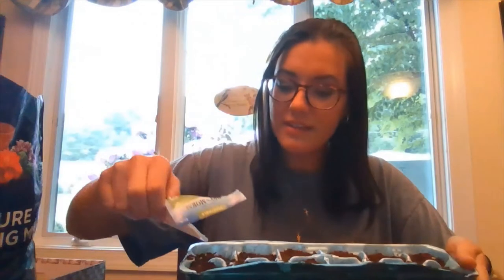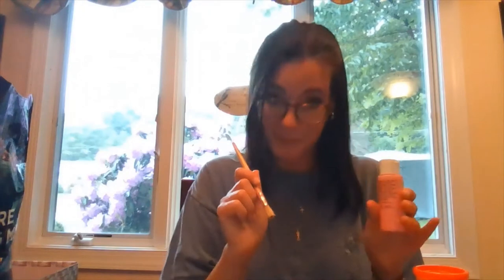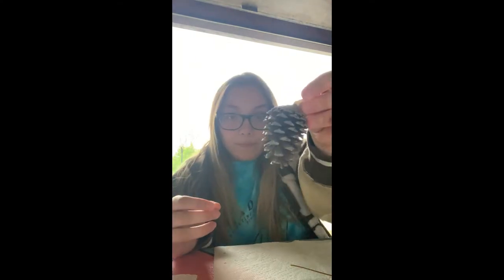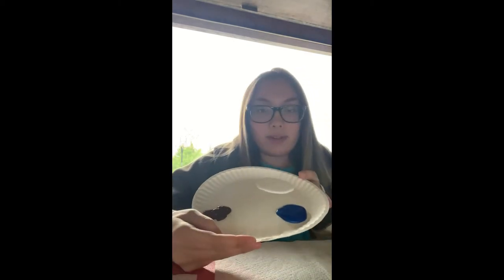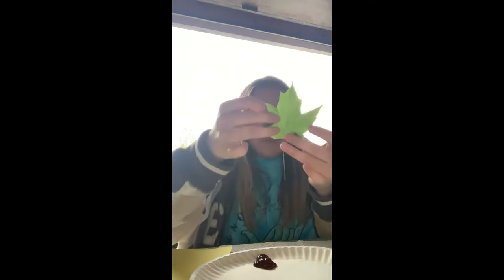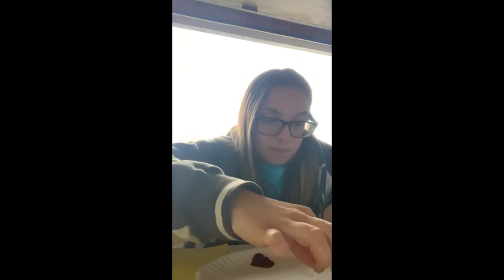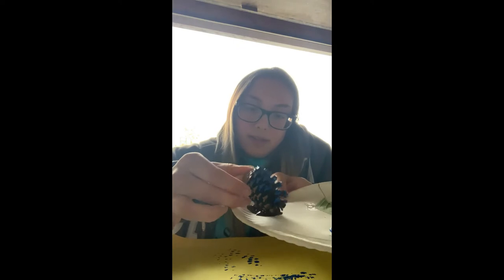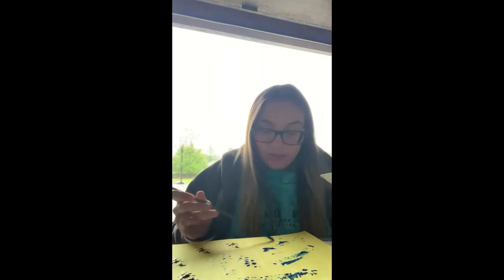Take a Nature Walk, Paint with Leaves, and Make a Miniature Garden!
Join our Bloomsburg University Child Life Practicum students as they show us a fun way to take a relaxing walk in nature, learn how to use leaves as a paint brush to make different creations, and how to use an egg carton to start your garden! We hope you enjoy these activities as much as we do!